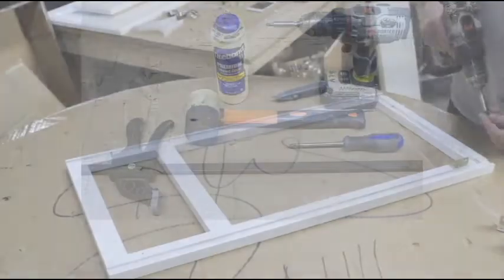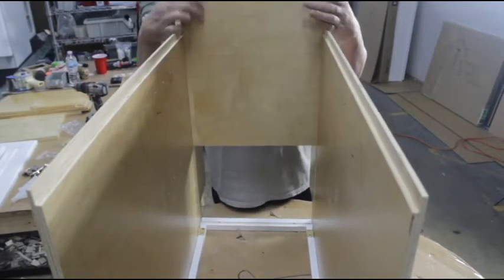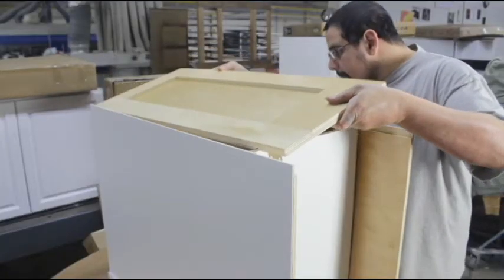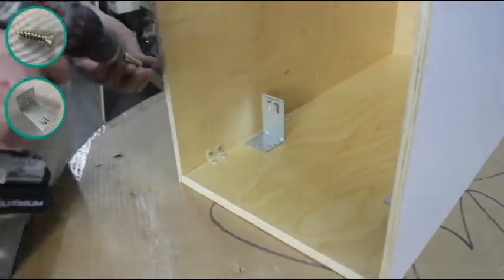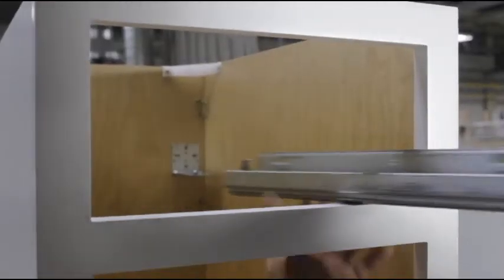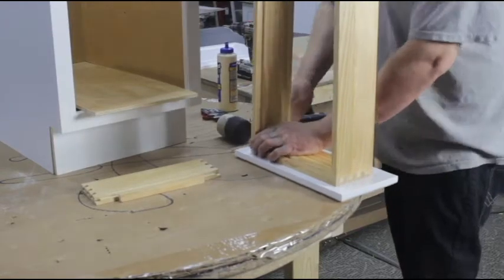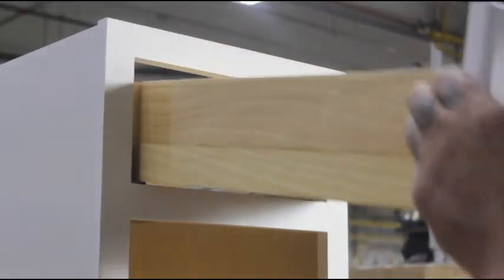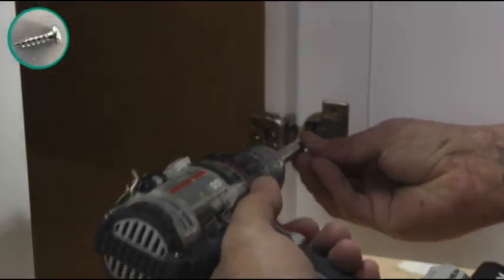B18 (METAL CLIP ASSEMBLY PROCESS)